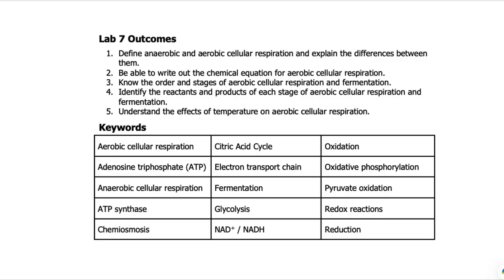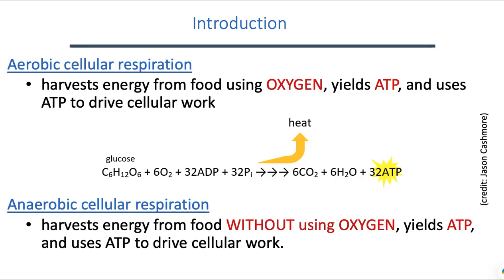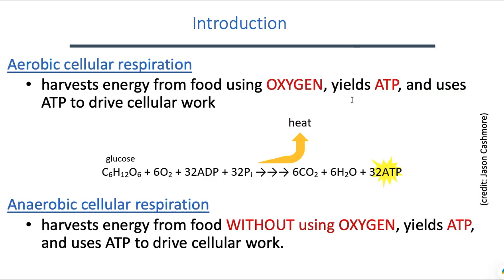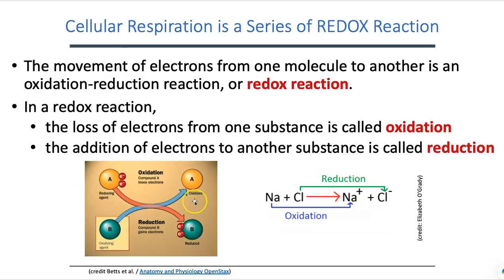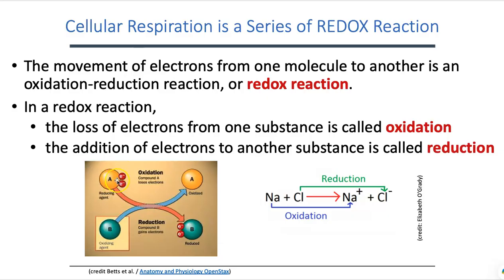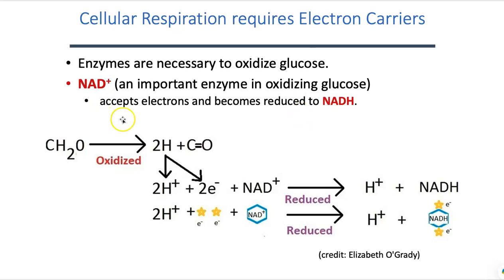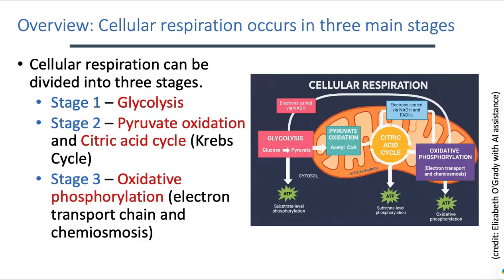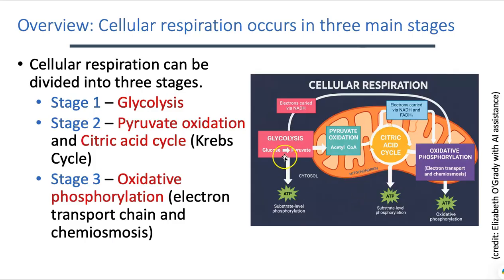BIO123 Lab 7 - Part 1 26